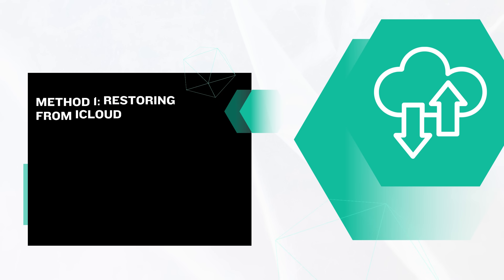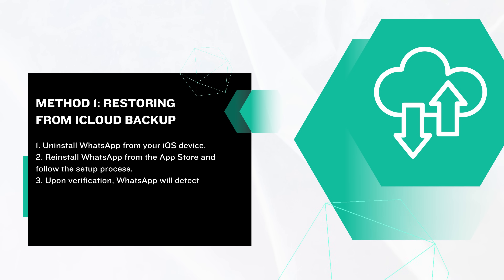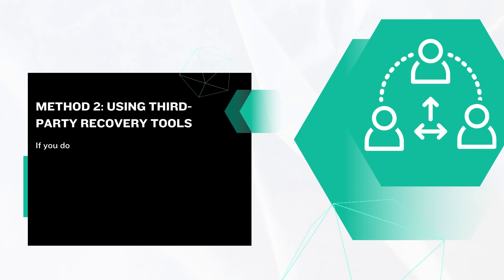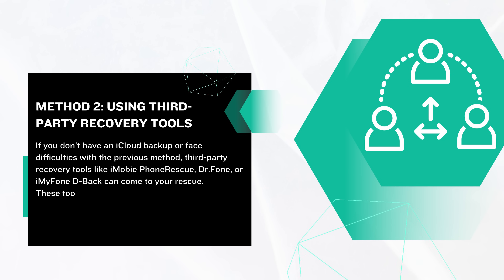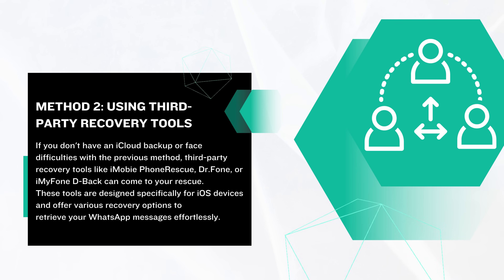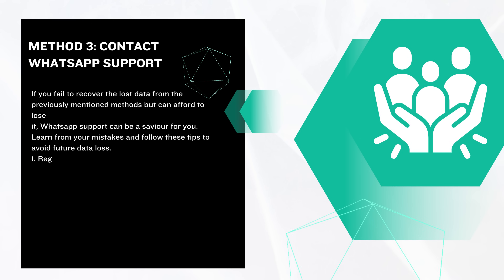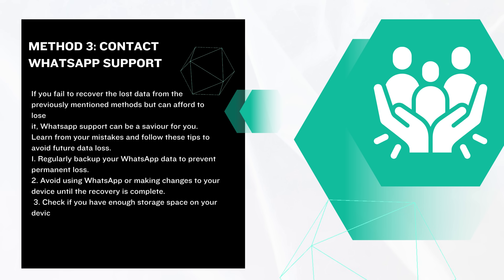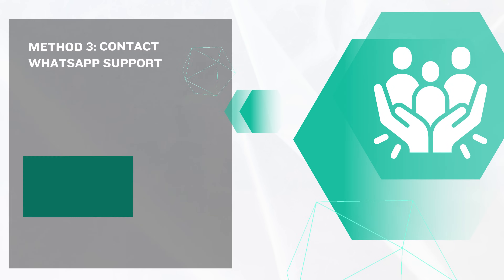How to Recover WhatsApp Messages on iOS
Official Mobile no-  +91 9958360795